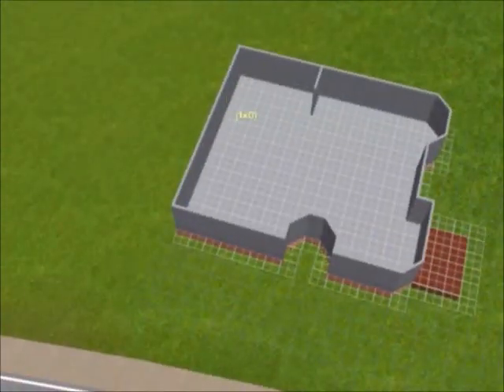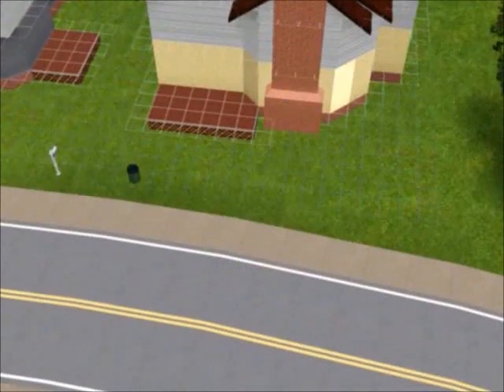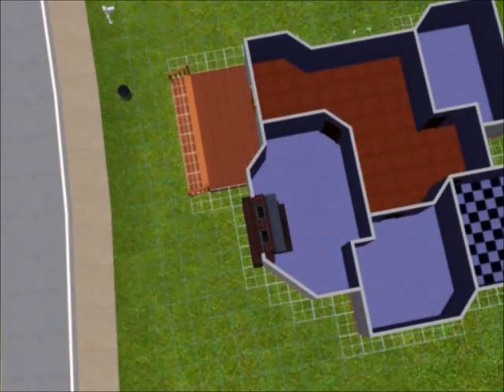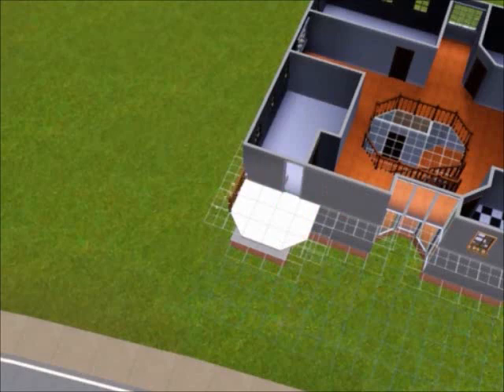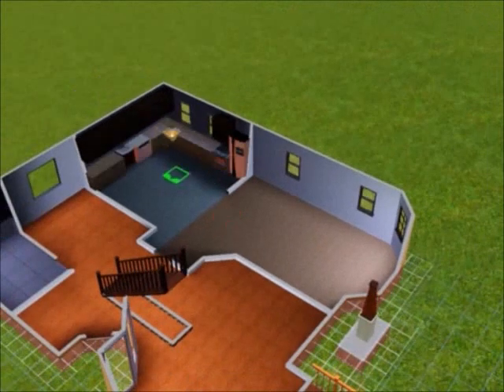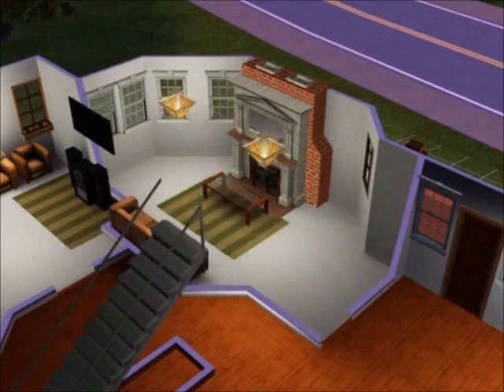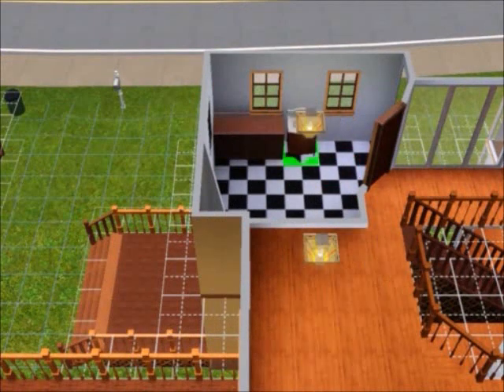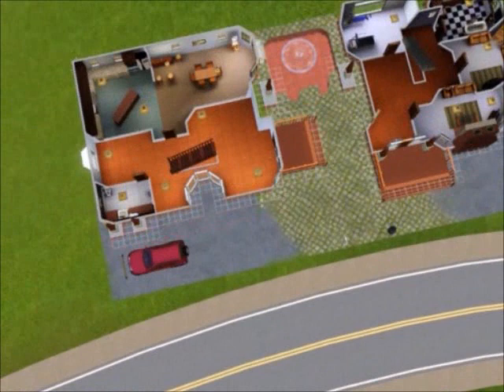Sims 3- Building a Residential Home - Chocopienpandaftw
If you have newlywed Sims, and is looking for a great place to start off as a small family.  Your dreams had come true, this house is perfect for families that are starting off, including 2 kids rooms.  Download this house on the Sims 3 exchange

***We cannot upload any of our houses onto the Sims 3 Exchange, so we're thinking up a way to somehow allow everyone to download our houses. Sorry if you are hoping to download them, but that won't be anytime soon***

NOTE: We are not professionals, just two girls trying to have fun making videos and uploading them onto Youtube.